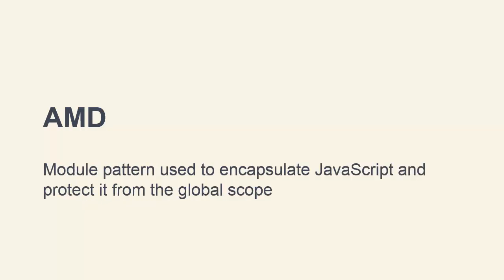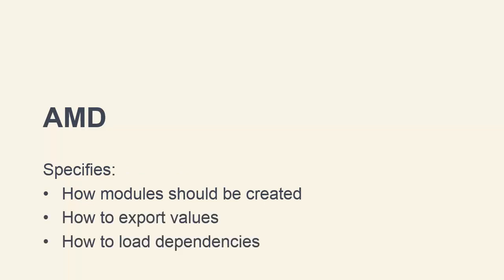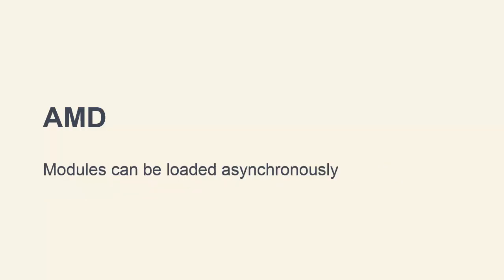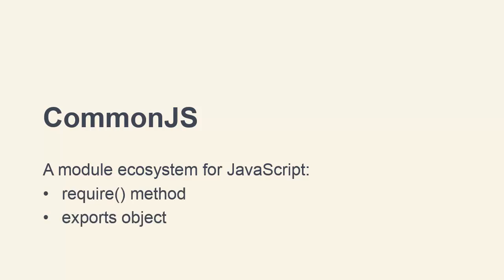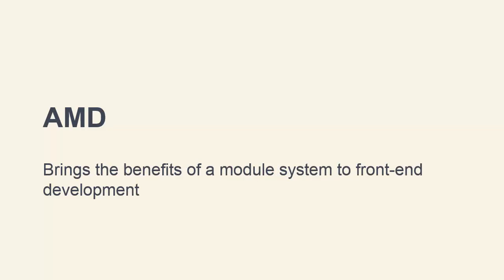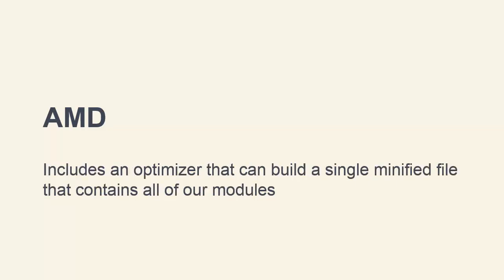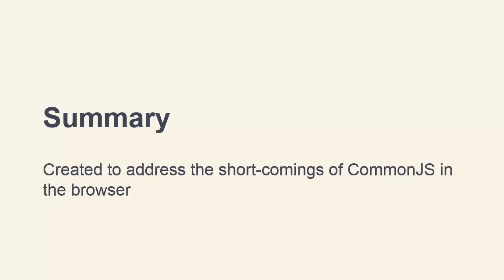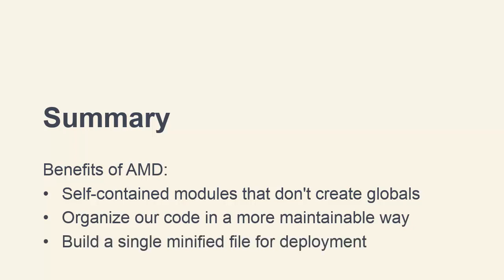Require JS Explained: Introduction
Lesson 1 of 16, a Tuts+ course on Require JS Explained taught by Dan Wellman. Become a Tuts+ member to get access to hundreds of new courses and eBooks!